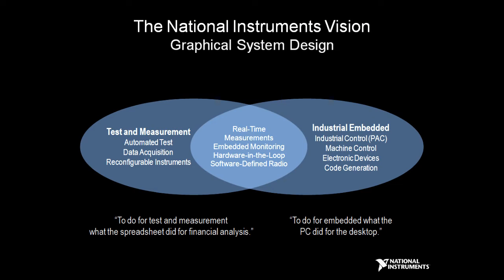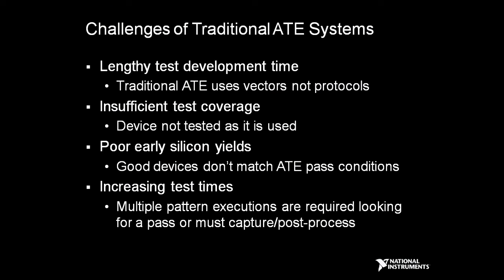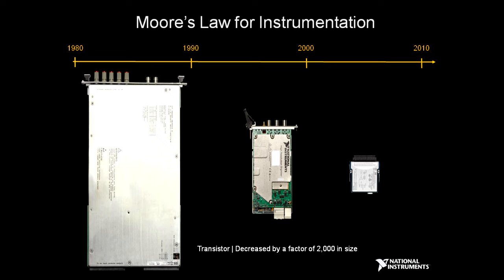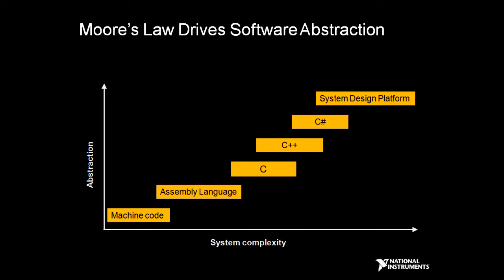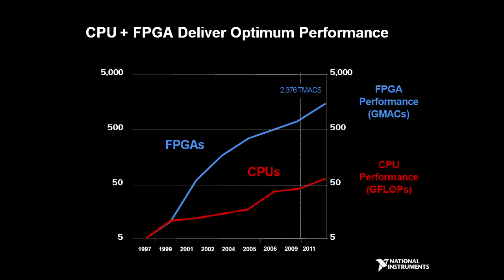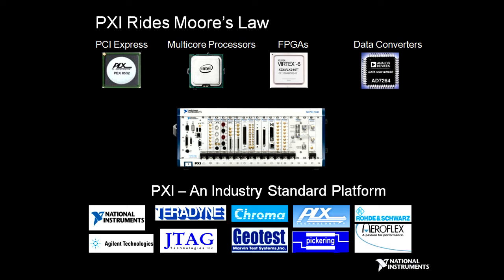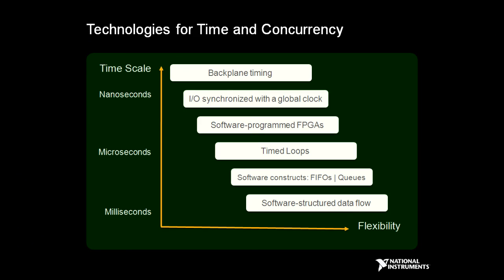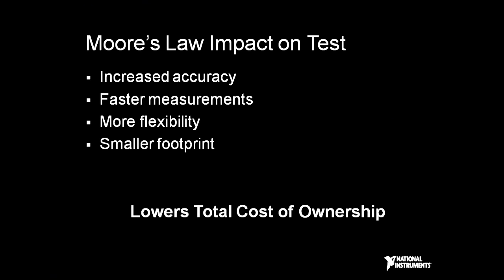Moore's Law for Test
Watch as NI Cofounder and CEO Dr. James Truchard describes the impact decreasing transistor size should be having on your test system designs.